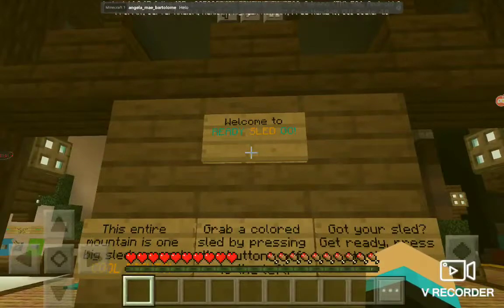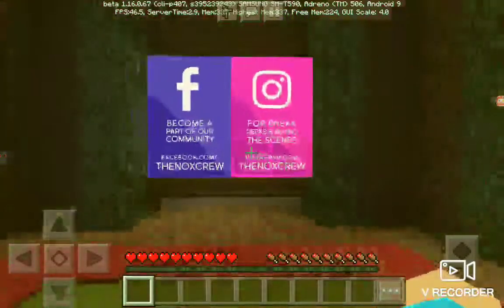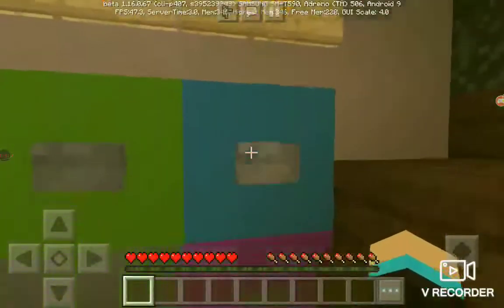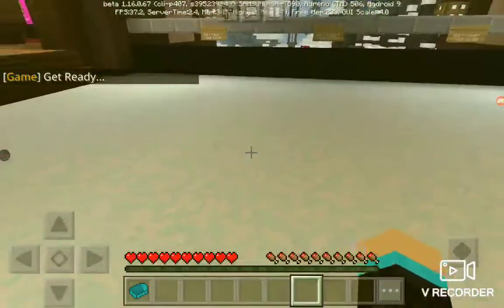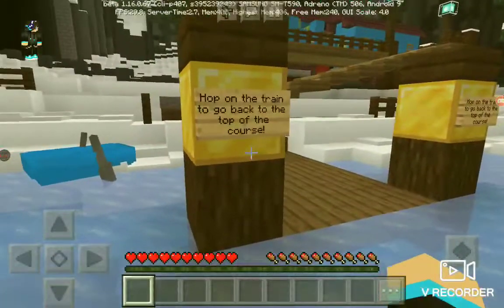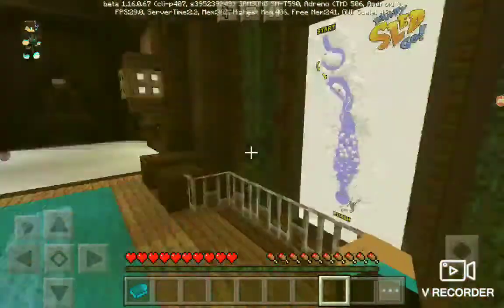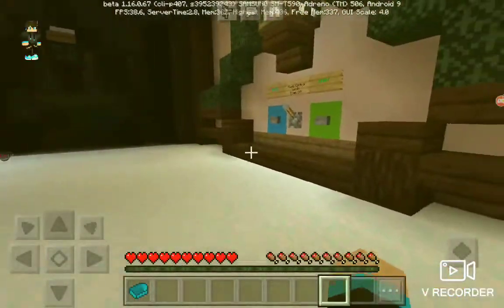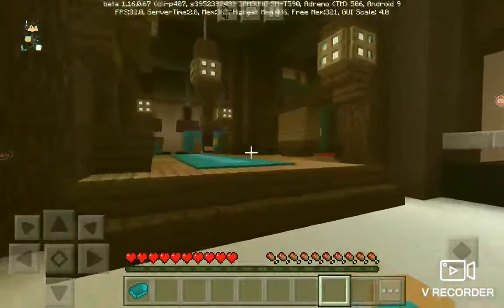Ready Sled Go! Made by Noxcrew!